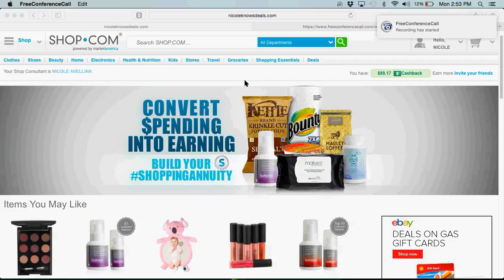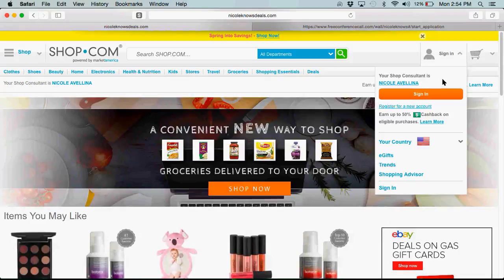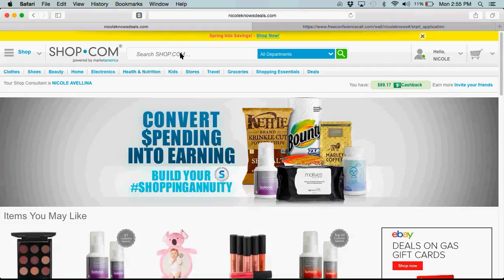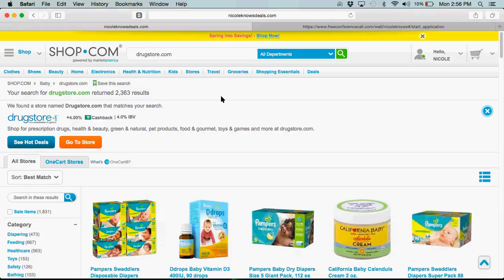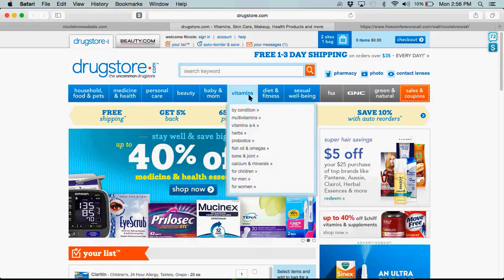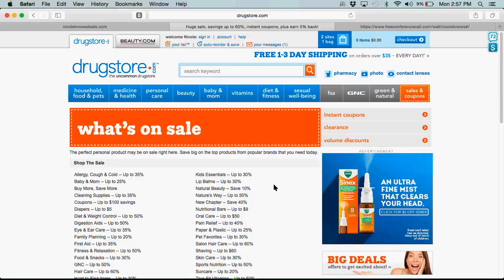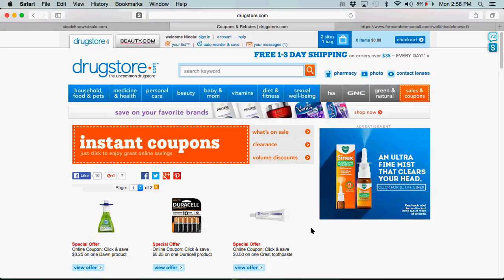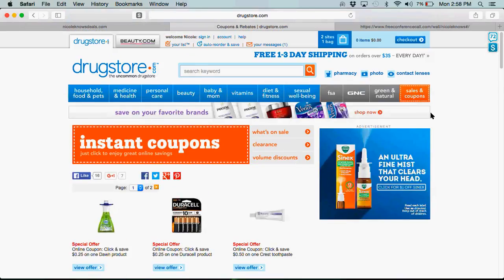How to Save Money on Drugstore Items!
My review of Drugstore.com and tips on how to make the most of your online shopping trip.